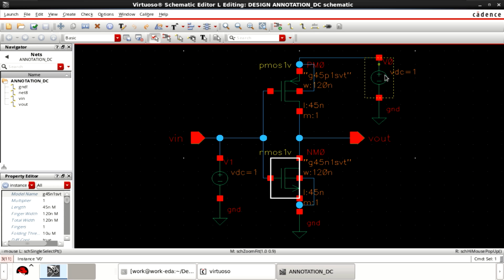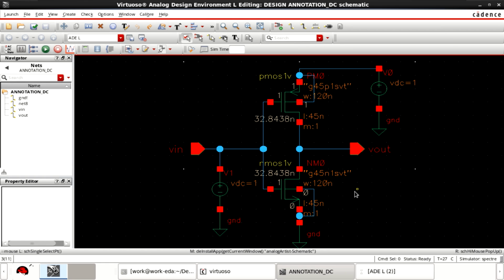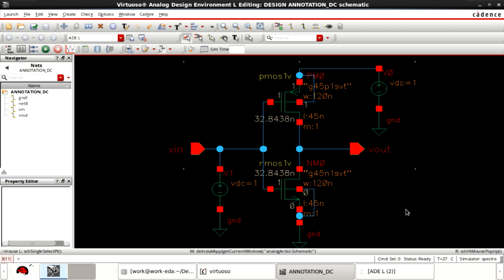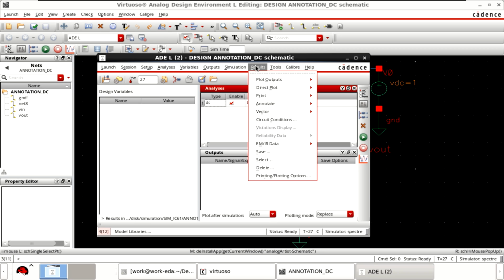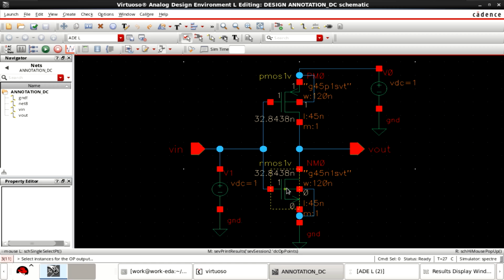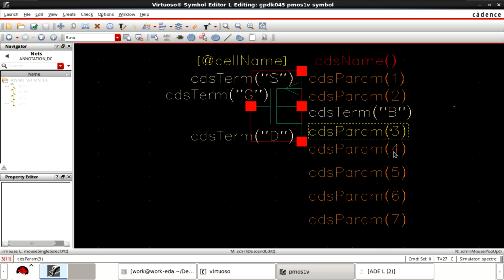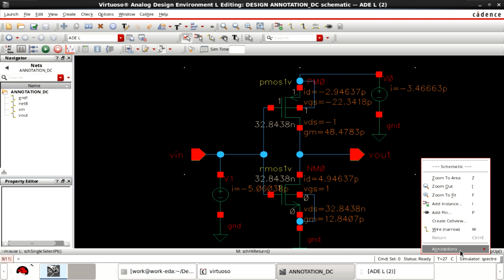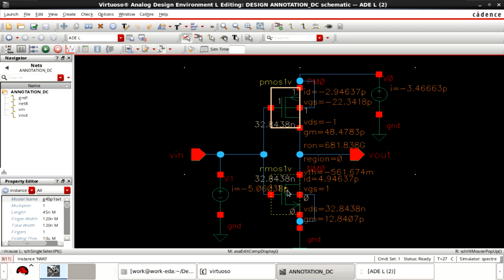DC Annotations: Region, Vth, Id, Vgs, Ron, gm of MOS in Cadence.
This video shows how to use the DC Annotations Setup for knowing the Operation point, Region, Vth, Id, Vgs, gm etc of a MOS transistor in Cadence Virtuoso.